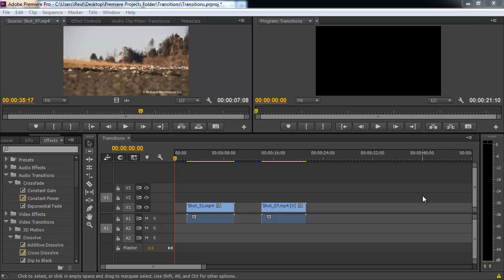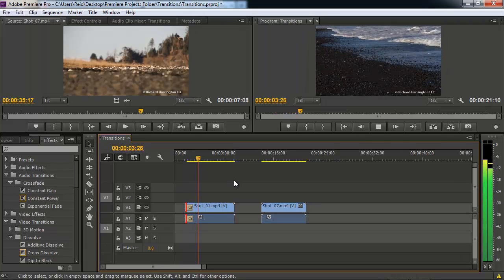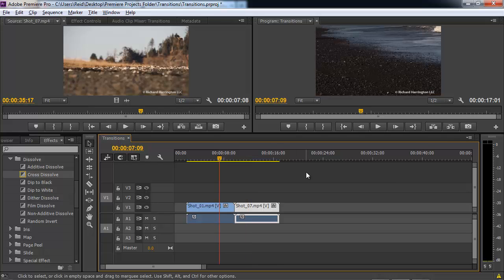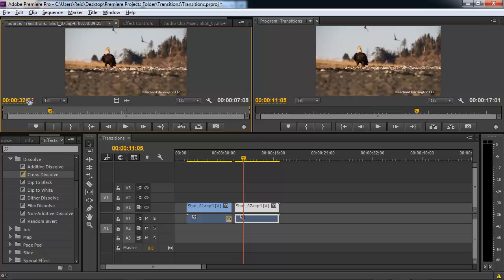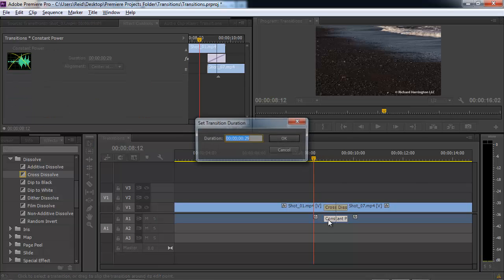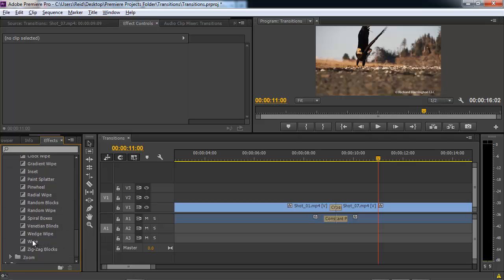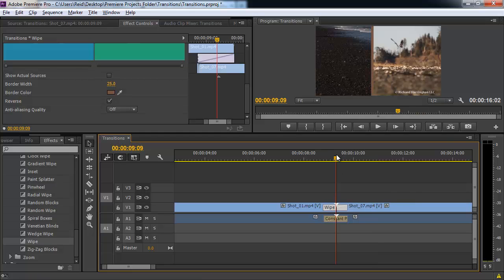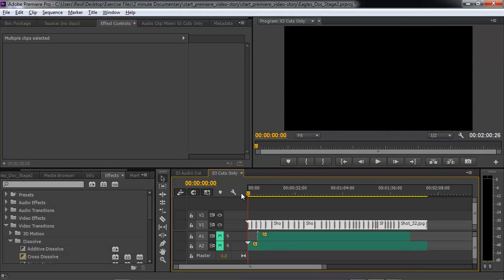FIU Adding Transitions With Premiere Pro